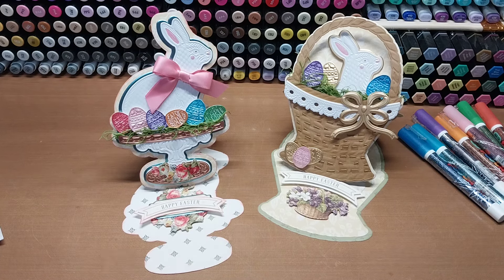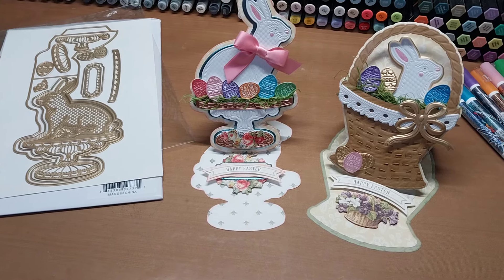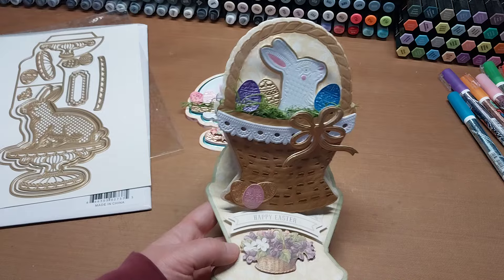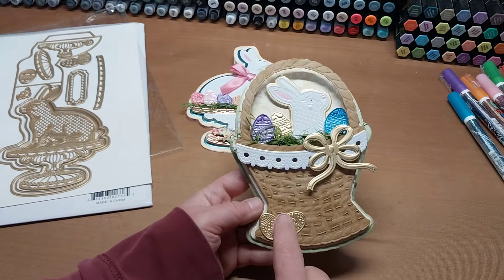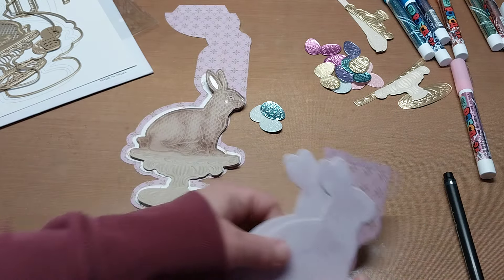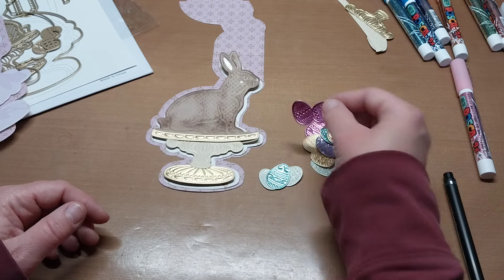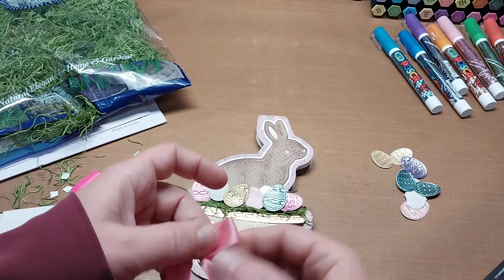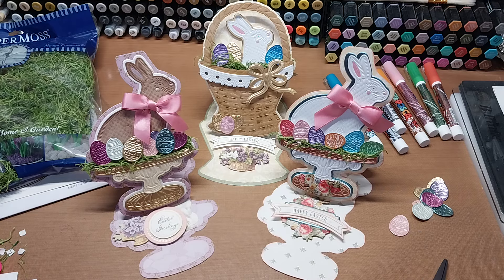HSN Anna Griffin Bunny Easel card dies, let's make a card!